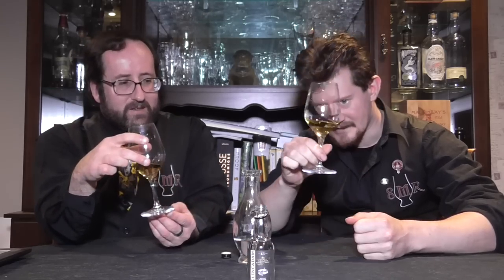Glencadam 15 Years Old: The Single Malt Review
The second in our look through the core Glencadam range. Rather than being a mere evolution of the 10, the 15 layers on a whole new range of more dynamic flavors.  As Tim put's it, it's a whisky that's really 'happening'.